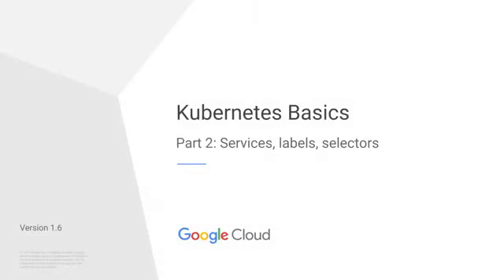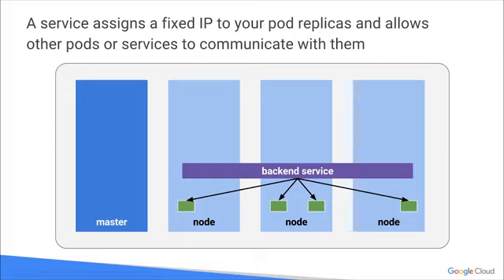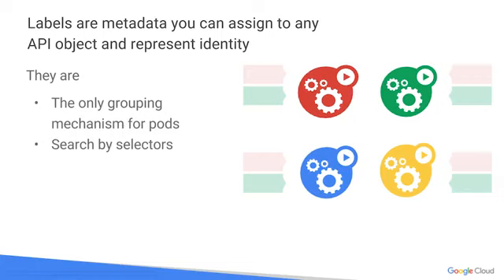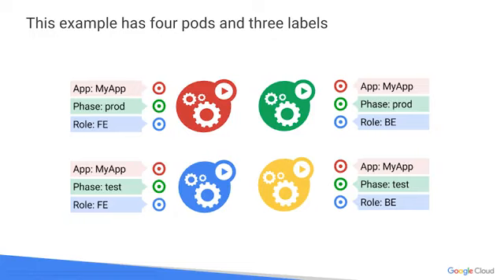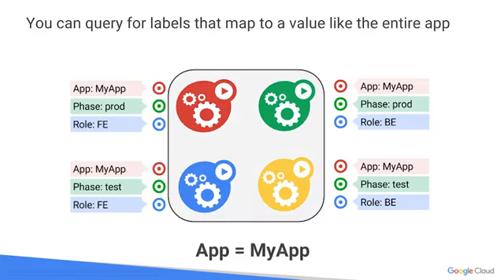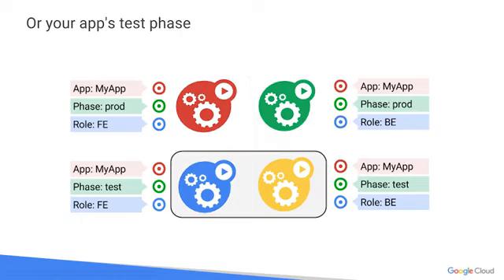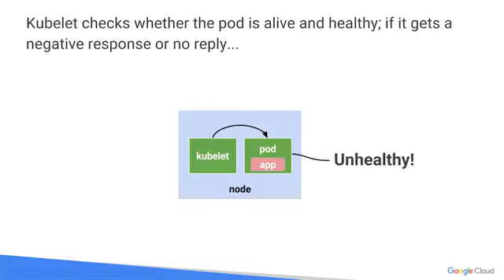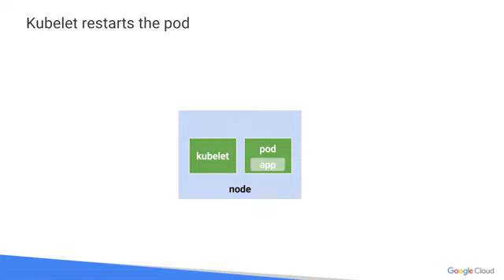2.6 Services, Labels and Selectors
Kubernetes basics. Talking about services, labels, and selectors. All right, so a service is assigned to a fixed IP to your pod and then it replicates and allows other pods and other services to communicate with them. Services really act like a way of communication between the pods, okay? Number one, the cluster has an IP, an internal IP, and the port nodes also have awareness of that access to that IP. It also uses a load balancer as a bounds for that browsing that traffic that comes into the nodes themselves. You're going to have multiple services with different configurations and features running. Usually, the front end is either a web server, application server, some kind of server, back ends are usually the nodes and maybe a database server. They run with usually a load balancer, Google Cloud load balancer, which will let you detailed what GCP API you use. Again, a definition in YAML file will tell you the resources, the pods you'll be using, and then the pod selector, and then the type of load balancer you'll be applying to this. Labels are metadata that you can assign to any API object and represent an identity. They are used for grouping, mechanisms, searching, but not only that, they're using pre-filtering, finding something. Pods could contain a lot of entities and containers that could be in many, many containers in your environment. By labeling them logically, you'll be able to quickly find them and not only that, per mechanisms inside the pods to quickly identify them. In this example, you have four pods and three labels, so my application, my application, my application, my application, but notice the labels, one is prod, one is test, there's another for tests, there's another prod, and then you have different roles underneath each. That way, not only is it a way of segregating for reporting, but it's also a way of mechanizing and orchestrating the container environment itself. You could query, you could find labels, like I said, when you need to find something in 9,000 containers, it's going to be very handy to have a label. And you could also use it to map the entire application to that label itself. So, app label equals all my applications. So an easy way to again group all your applications. Or narrow your search, like I said. Trying to find a needle in the haystack of a thousand containers could be very challenging. With tags and labels, it could be made very, very easy. You'll be able to similarly apply labels for your back end services also. This is my BE server, this is my back end server, my database, whatever. Or, your applications test phase. Call it test. Here you go. Both of them are test, you could group them together, and you could have a red and blue or green, yellow application. We'll talk about those later on. But it's a way again of testing your application in an environment without disrupting anything in production again. And then on your production release, like I said, make the same changes. You could label these, and understand that labeling is just an example right here that we're showing you, but it's really an example and it's really a logical way of managing Kubernetes. Kubernetes also checks whether your pod is alive or healthy. If it gets a negative response, or no reply, it's unhealthy. In other words, if I'm knocking on your door and you don't open that door, I'm going to call the police, have not come on in and probably maybe rescue, because I know there's something wrong. Kubernetes has that unhealthy environment already built in. I call it, a.k.a. Doctor in a can. Kubernetes then automatically restarts the pod if it needs restarts to see that, if everything comes up bright. And if everything is good, it goes back into a healthy state. Doctors not needed any longer, pod is up and running.